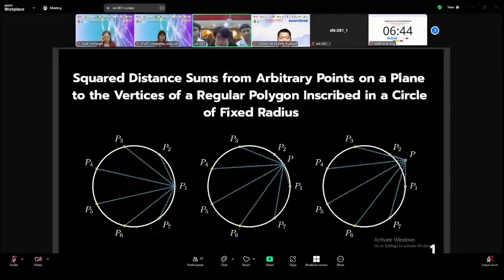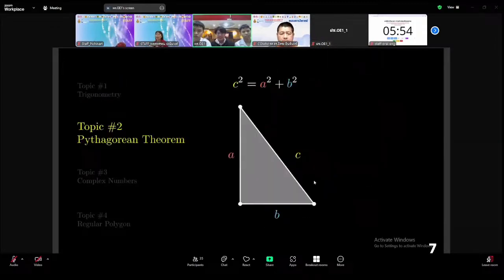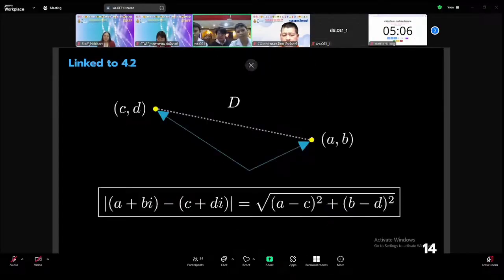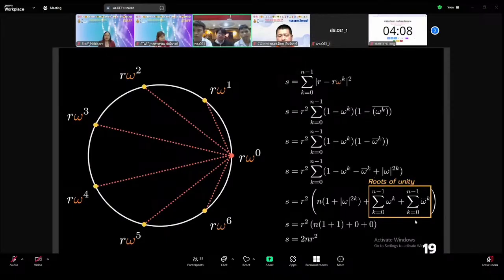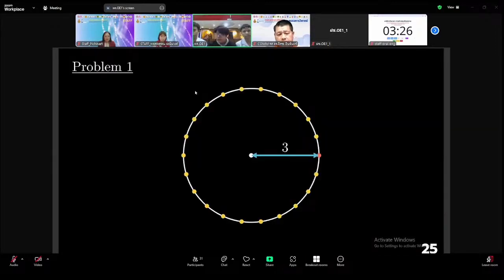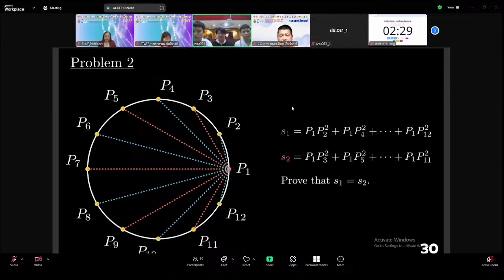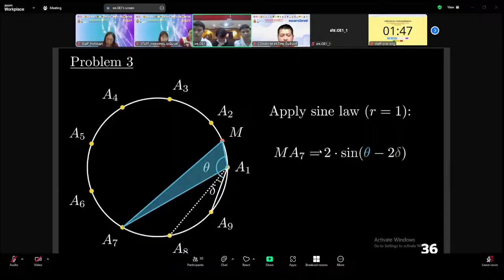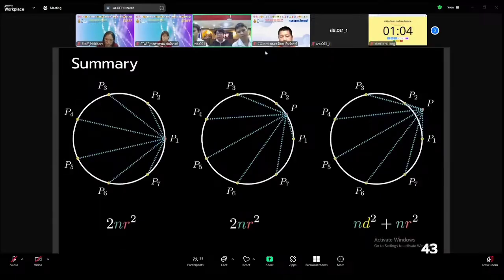Oral Eng Online สาขา คณิตศาสตร์ โรงเรียนพิริยาลัยจังหวัดแพร่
งานประชุมวิชาการ นักเรียนห้องเรียนพิเศษวิทยาศาสตร์ คณิตศาสตร์ เทคโนโลยี และสิ่งแวดล้อม กลุ่มภาคเหนือตอนบน ประจำปีการศึกษา 2568 เพื่อแลกเปลี่ยนความรู้และนำเสนอผลงานวิชาการ ในรูปแบบ Online